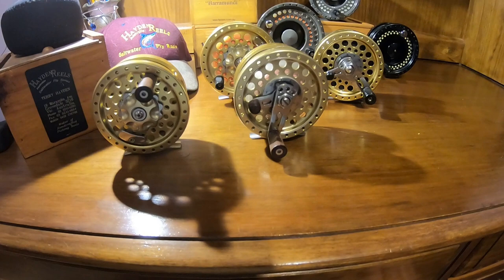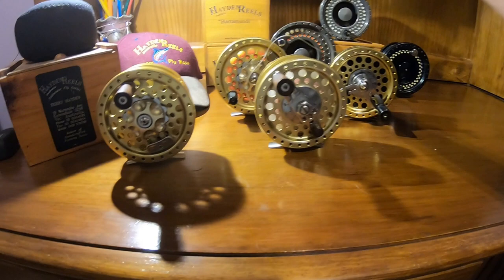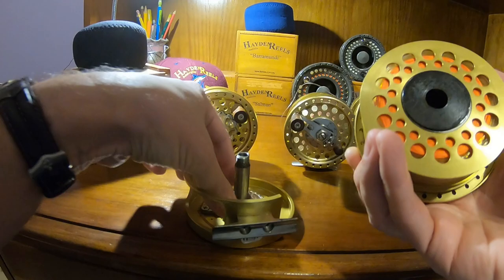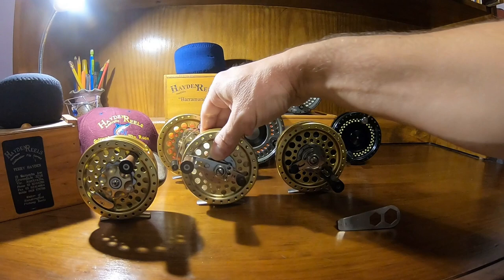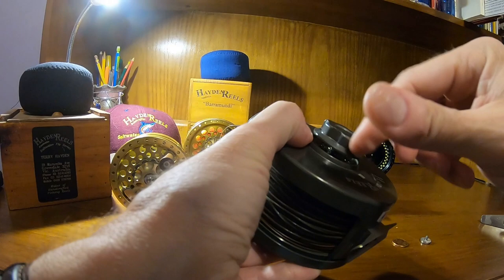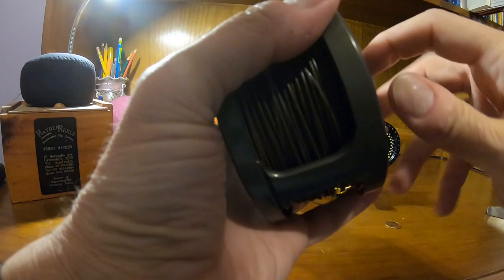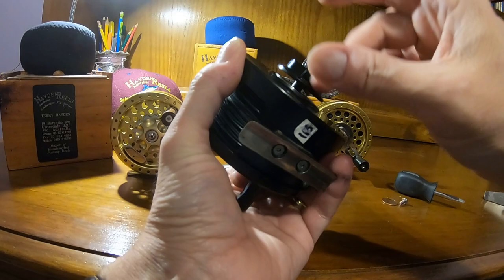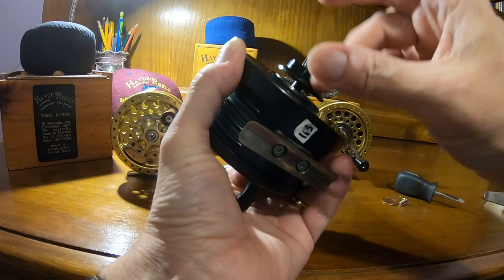Hayden Reels Australian saltwater fly reels handcrafted by Terry Hayden (also TFO made) Reel Ser. v1